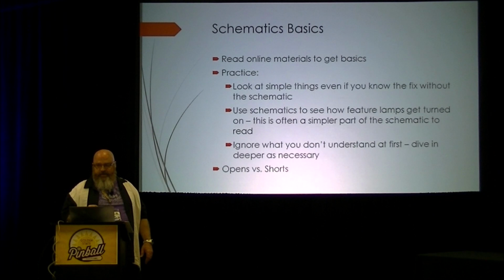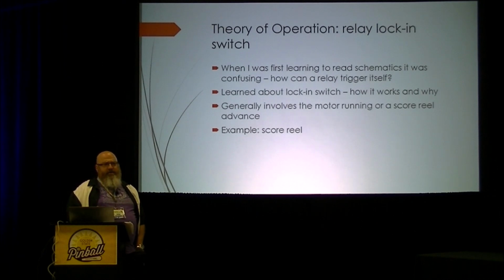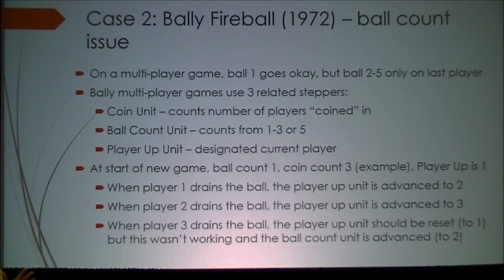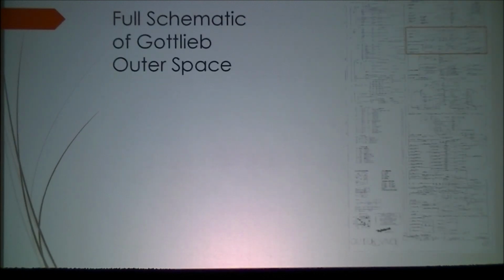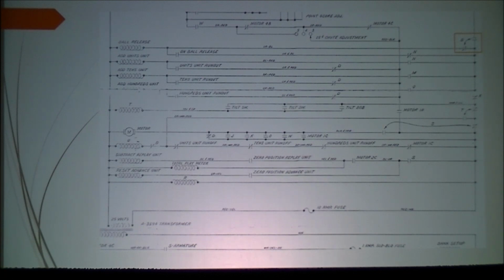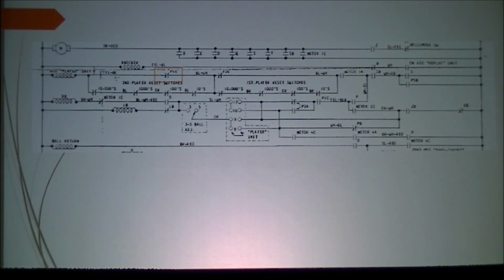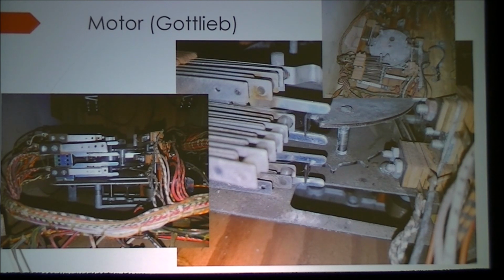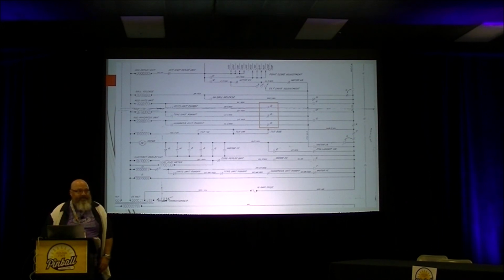Using and Reading EM (electro-mechanical) Schematics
For Troubleshooting and Theory of Operation

Using real life examples, David will talk through how schematics are used to pinpoint interesting and hard to find problems in EM games. He will also use schematics to explain the logical operation of some EM machine components such as score motors and relay lock-in switches.
While this is not a beginner session, all are welcome to attend and everyone will take away some new knowledge. For those that have little or no experience, you will see the promise of this valuable skill. Others will take away some tips for using schematics for EM troubleshooting and have a more full understanding of how the games work. The following sites are helpful starting points for people who want to get some initial experience looking over schematics before this presentation: EM schematic reading guide and Mr. Pinball Tips

David Volansky's interest in pinball started at a young age on family vacations. He got his first pinball machine in 1980 and has it to this day (along with a few more). Several years ago, David got the bug for wanting to fix pinball machines and now is helping others with that same desire. David is a board member and volunteer at the Pacific Pinball Museum in Alameda and helps keep machines going during many local pinball events year 'round.